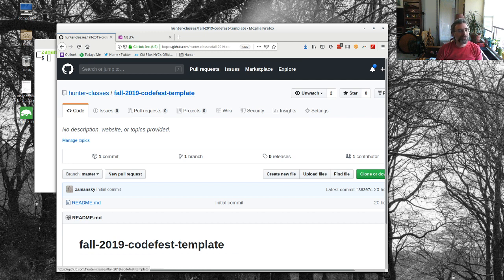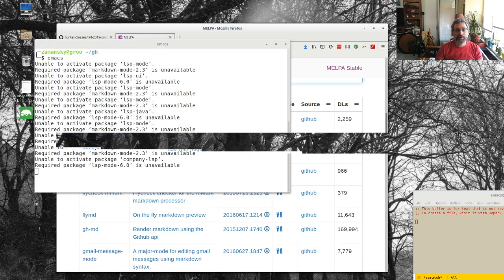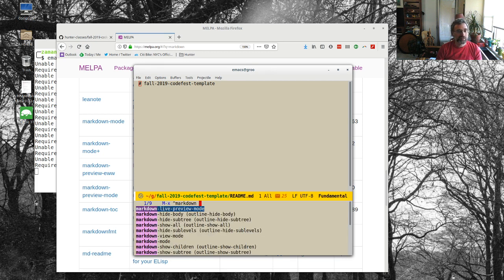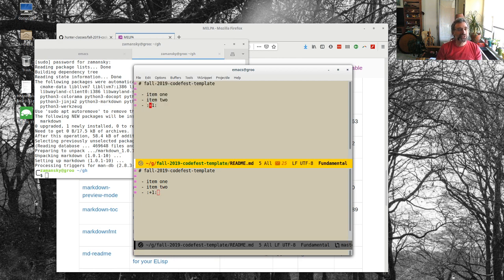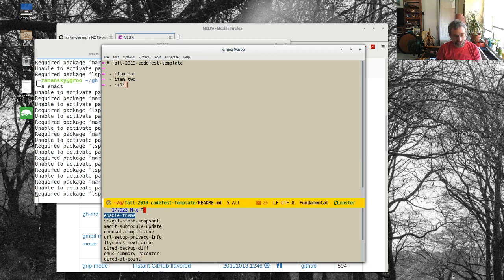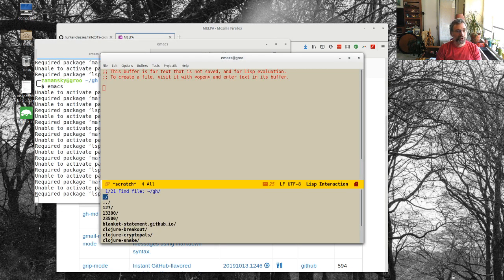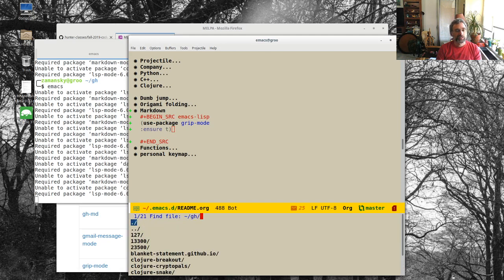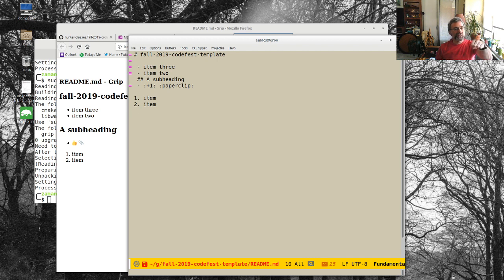Using Emacs 59 - Markdown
Using Emacs Episode 59-markdown